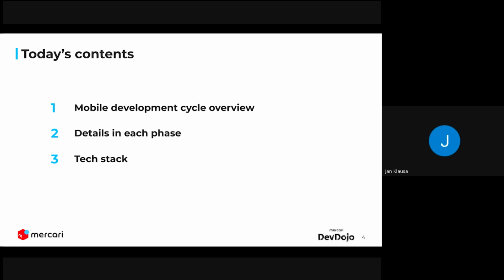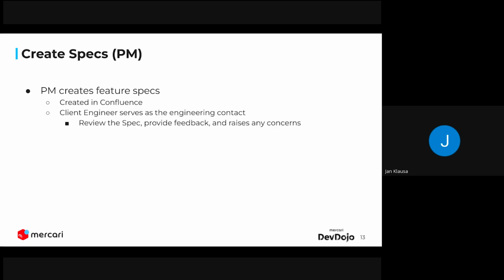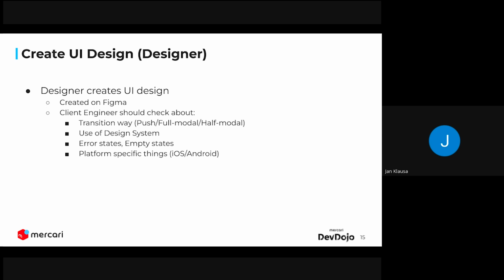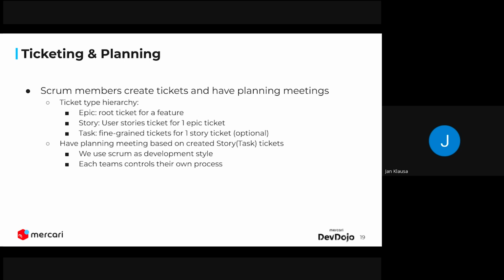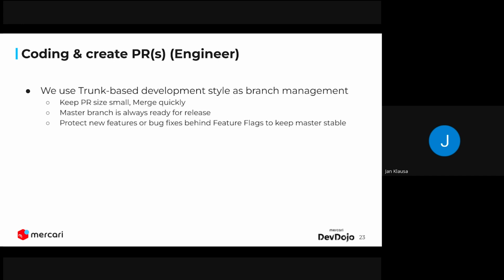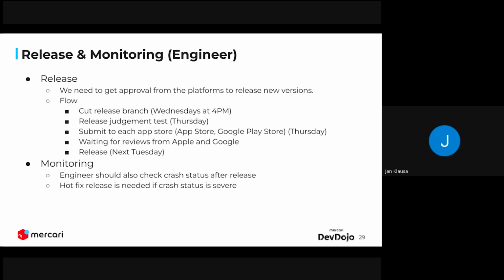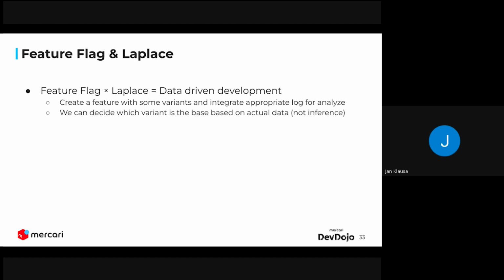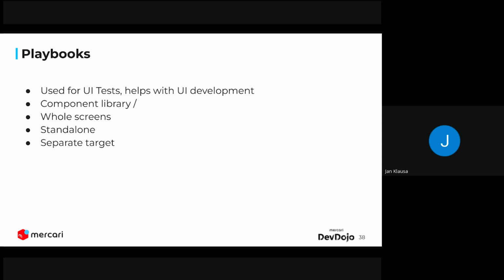[Ver.2024] Mercari Mobile Development_DevDojo(English)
Mercari’s mobile development workflow has established rules for release cycles and operational processes in order to improve the user-friendliness and how fast we can release new services. This session teaches the development cycle and process actually used in the development of Mercari’s mobile services.

* Chapter
0:00 Opening
00:25 Today's contents
01:06 Mobile development cycle overview
03:11 Details in each phase
16:23 Tech stack